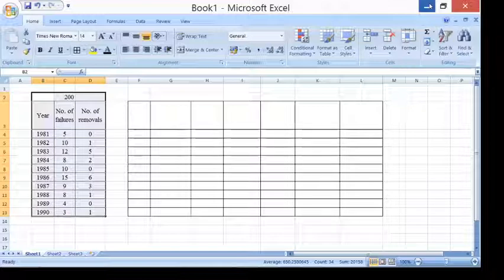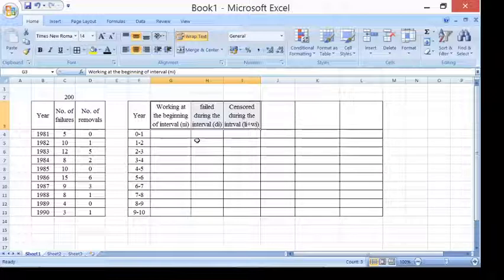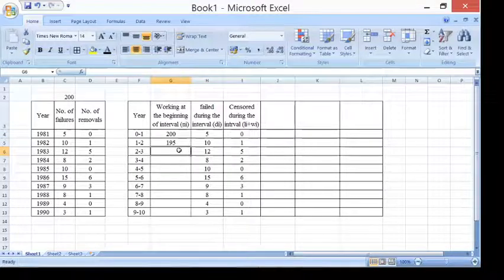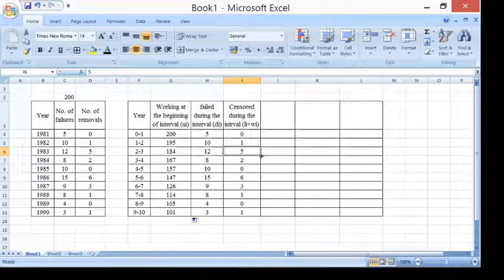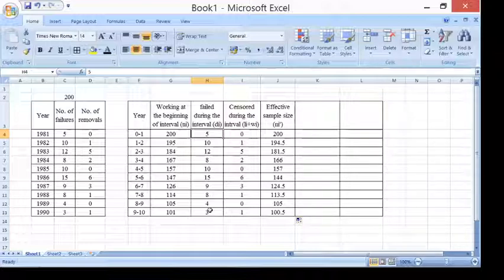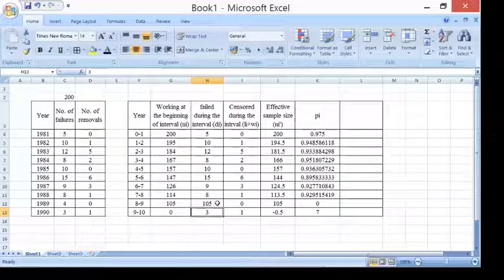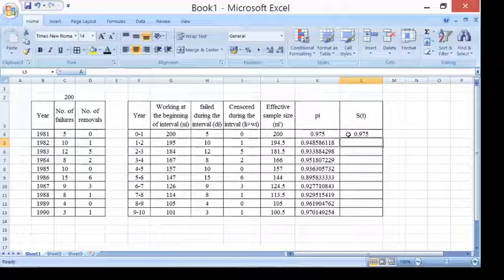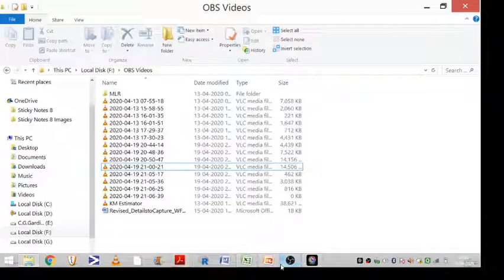Actuarial Estimator Explained through practical example || Survival Analysis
Actuarial method of estimating survival function is applied on a real life example in this video. For theoretical framework of Actuarial estimator, please